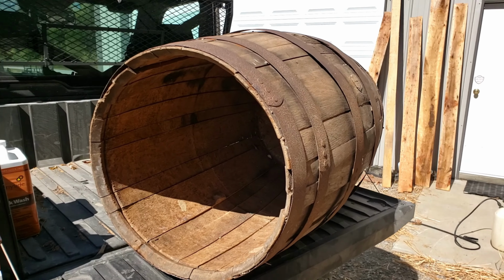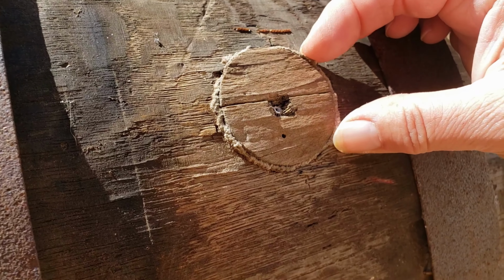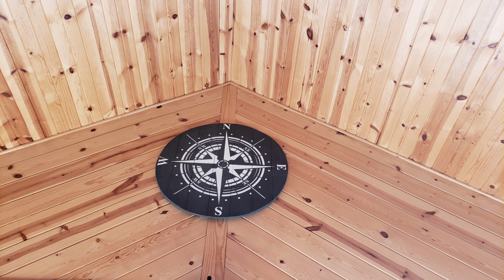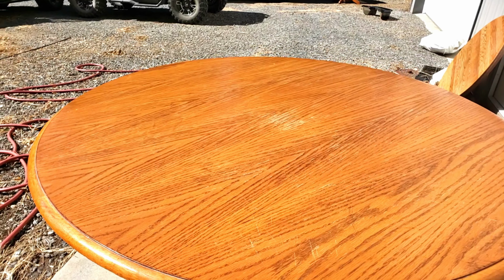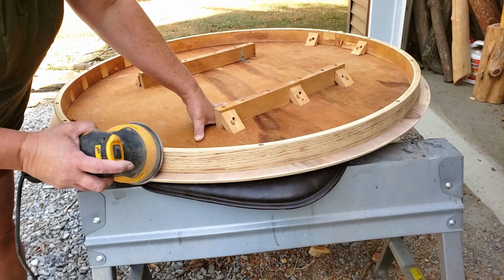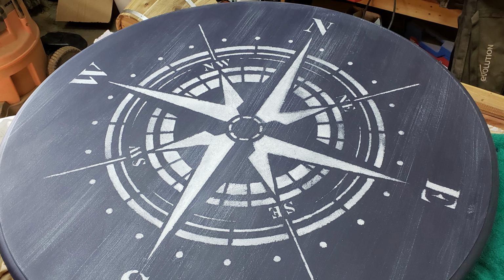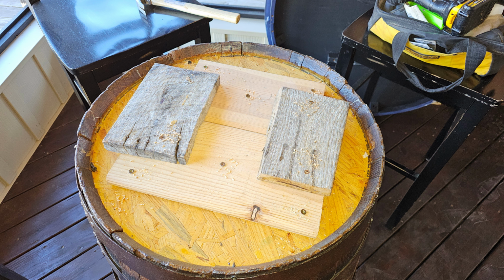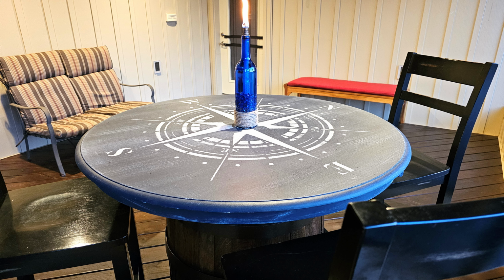Upcycling an Antique Whiskey Barrel Into Rustic Charm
Hey folks! Sharon here today and welcome to another cool DIY rustic charm winter project! In today's DIY rustic video project I am literally having a barrel of fun making this rustic antique whiskey barrel once forgotten in a barn into a custom outdoor bar seating beauty!  Watch how I take an old pedestal table, upcycle the oak top with a compass template for a unique design and attach it to a newly rehabbed oak whiskey barrel.  Just in time for some evening sits in the newly updated screened in porch on our new Missouri Ozark farm.
Like this project?  I have plenty more where that came from!
Want to see more of our new MO farm rehab?  Check us out on our other channel
Living the dream at Kapper Outdoors, come join us!